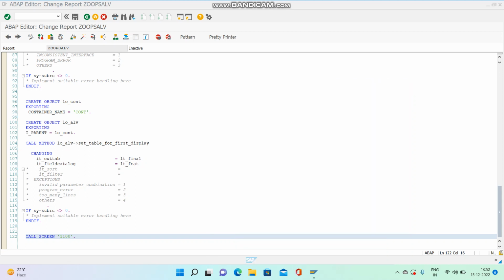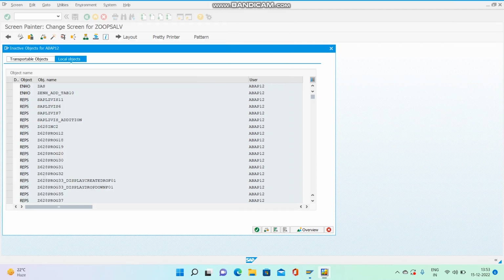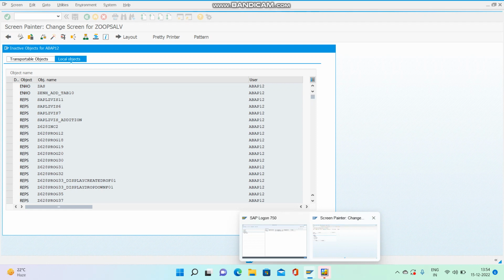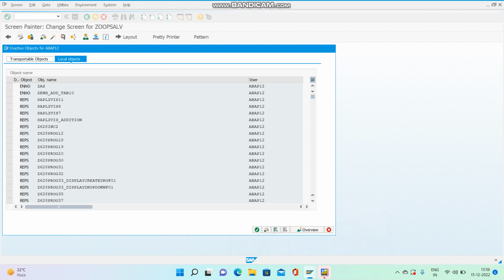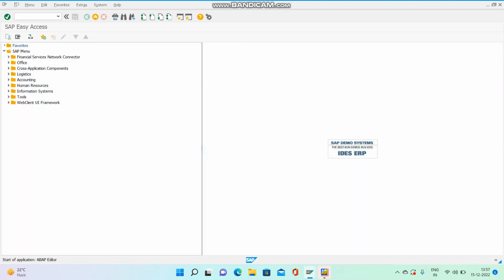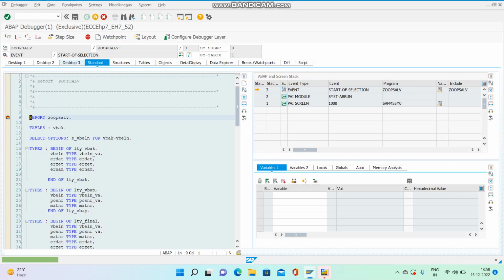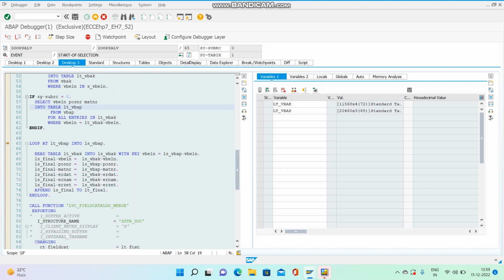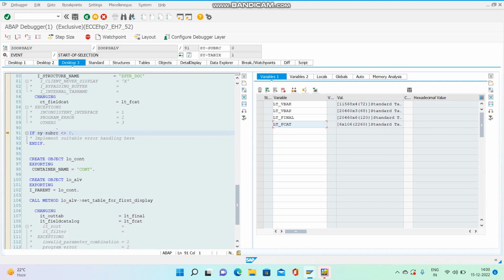ALV using OOPS. Part 3